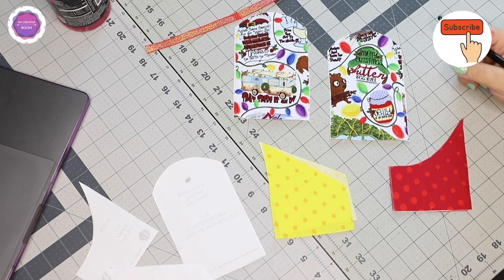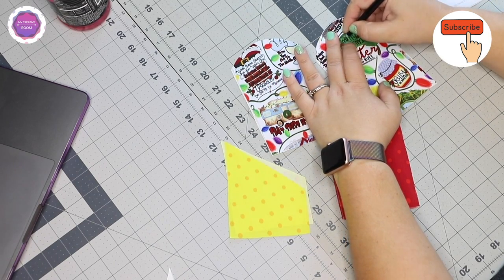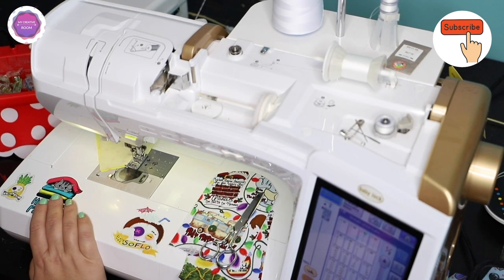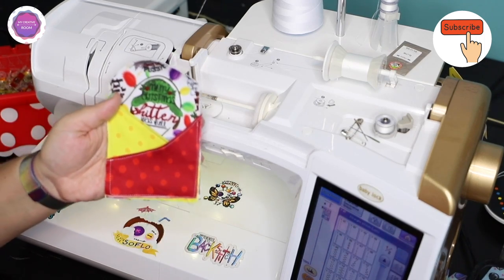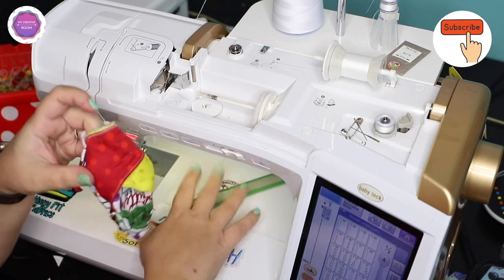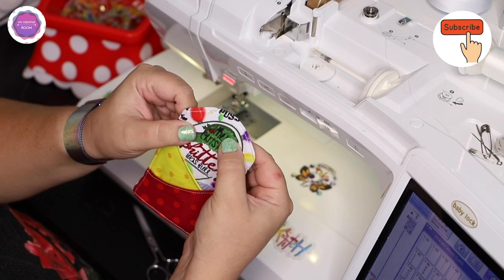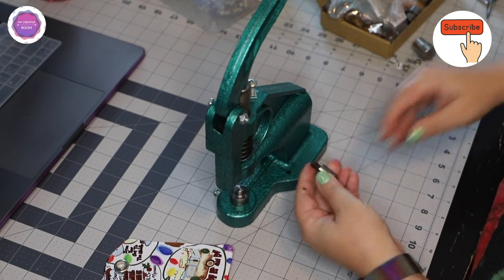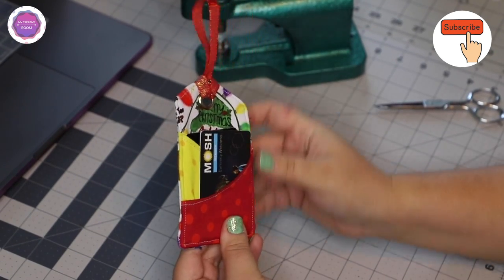MCR Gift Card Holder with FREE pattern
other goodies:
Table press
Punching die